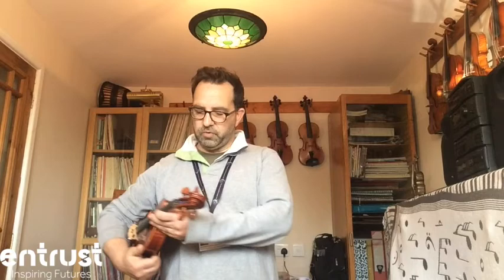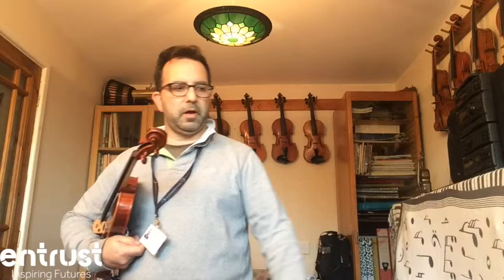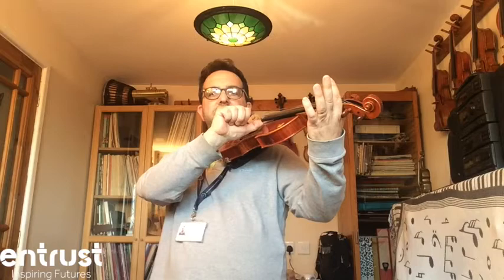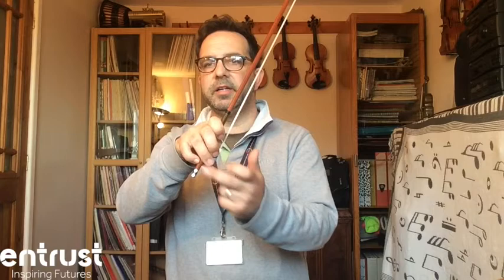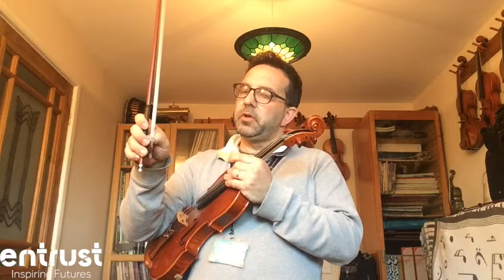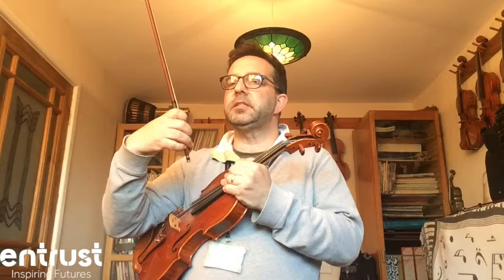WCET Violin Session 1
This video is for you at home who normally have a whole class lesson on the Violin in school, learning with your friends.

A new video will be posted each week with new music, challenges and ideas for practising at home.

Featuring a warm ups, reminders of how to hold and play your instrument and a great piece to play along with courtesy of